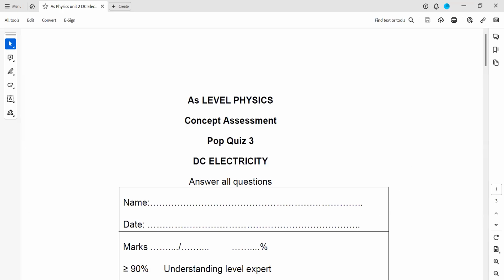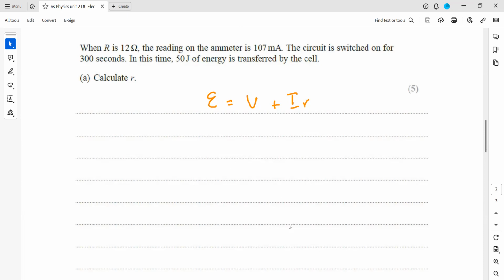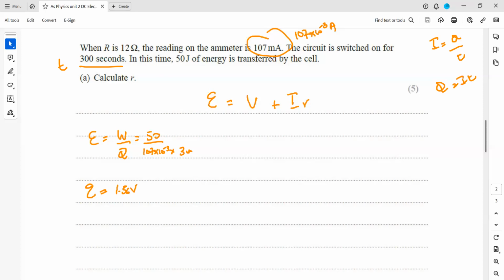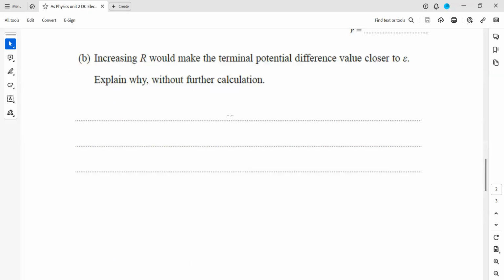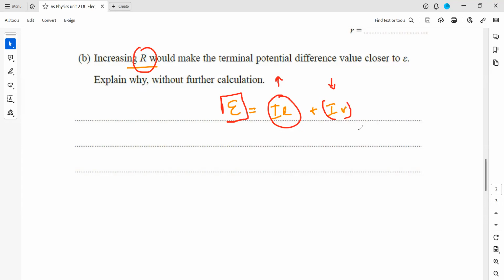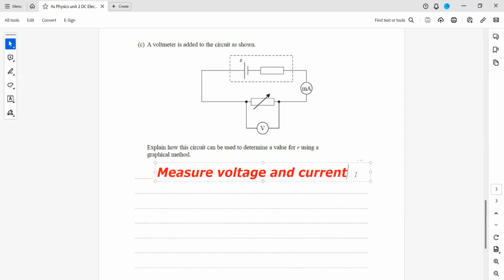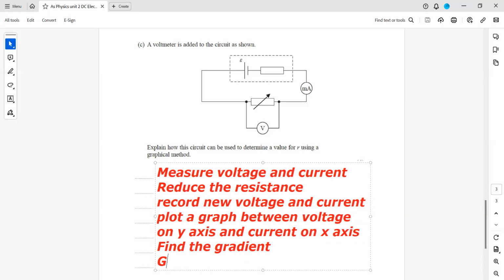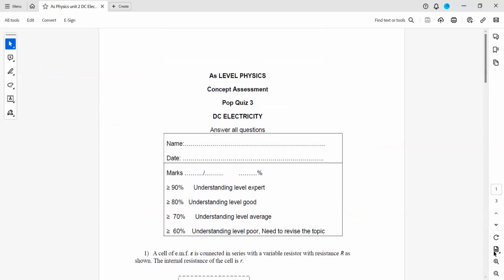DC Electricity As Physics Pop Quiz 3